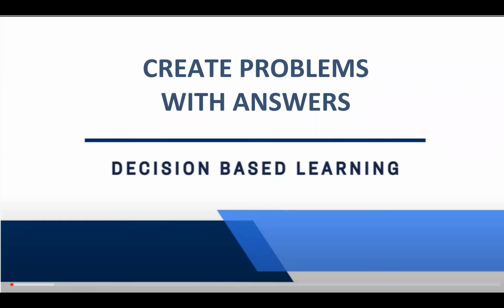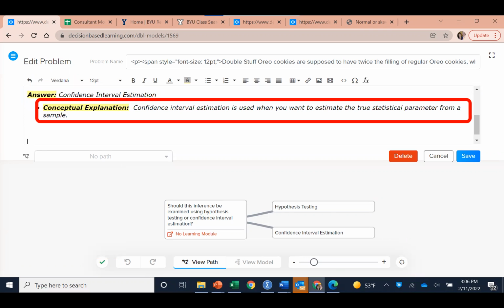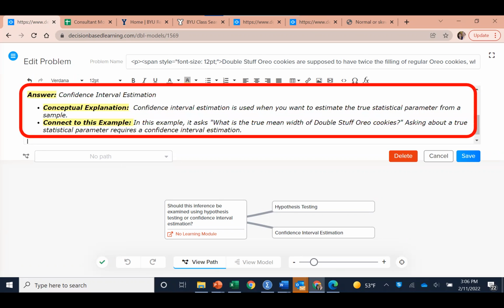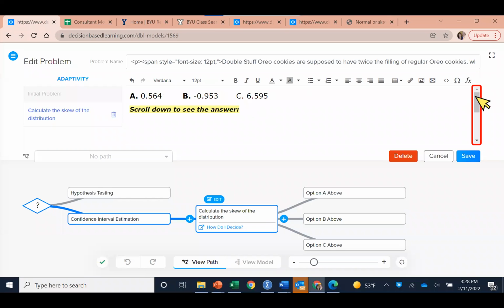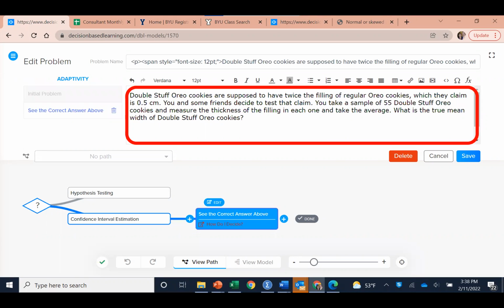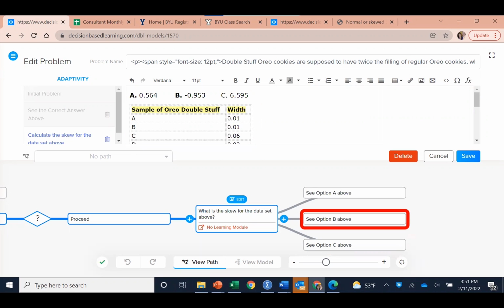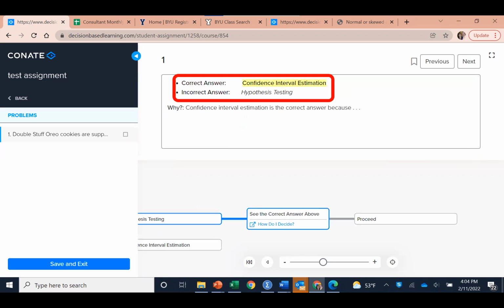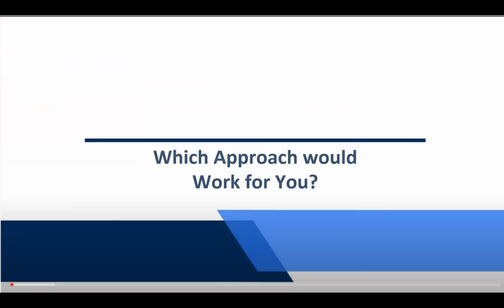DBL: Creating Problems with Answers